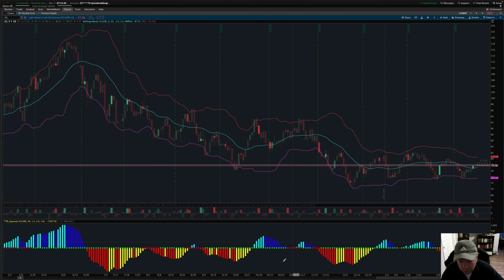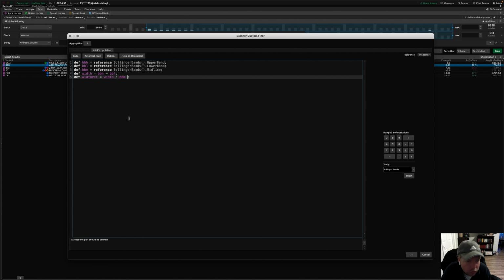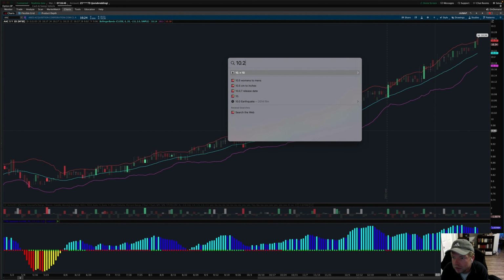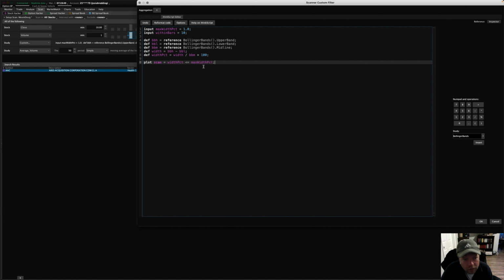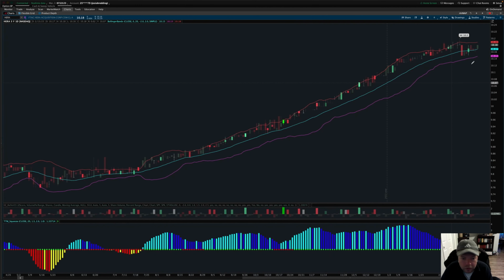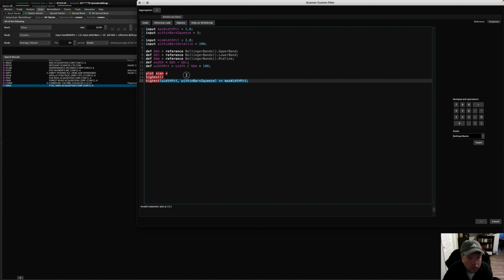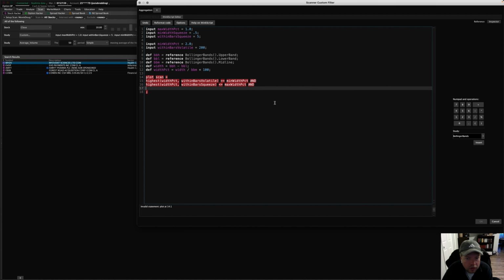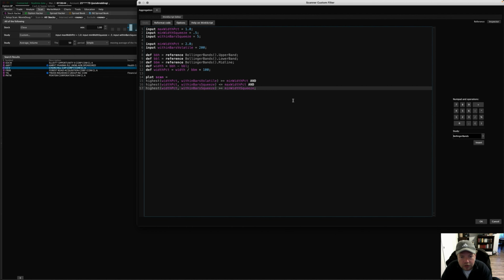Master ThinkScript with this Bollinger Band Scanner! Free Tutorial Now Available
Youtube didn't let me post the code due to not allowing angle braces, greater than/less than symbols, so the free code for Thinkorswim, and the free Thinkscript sharing link, are on this page of my site: